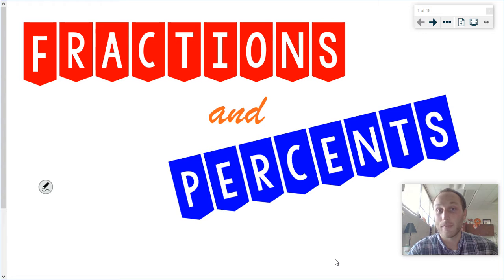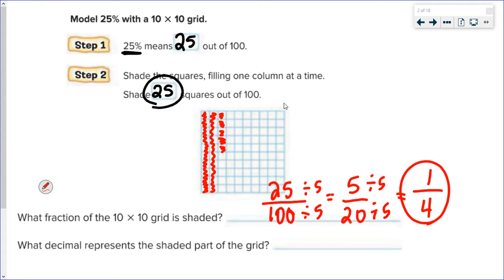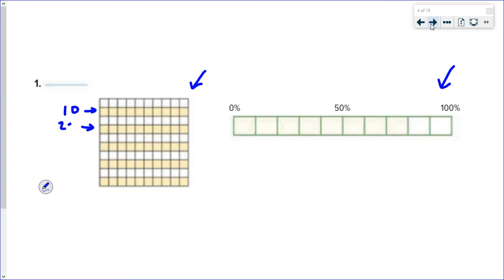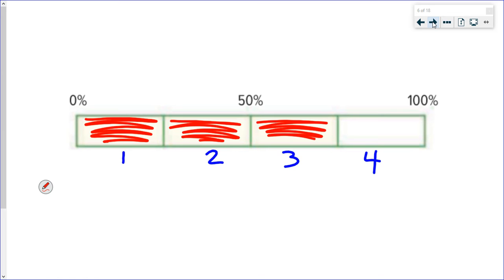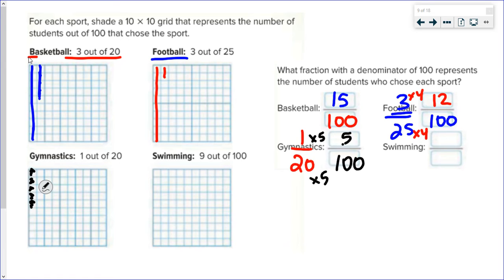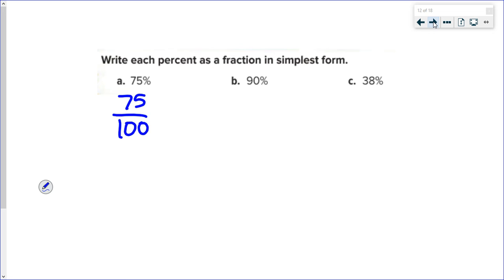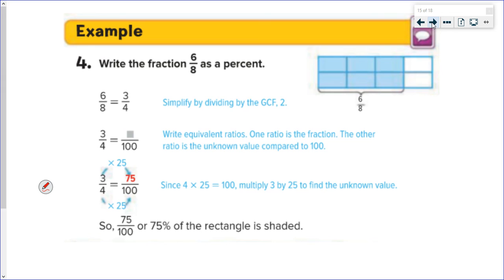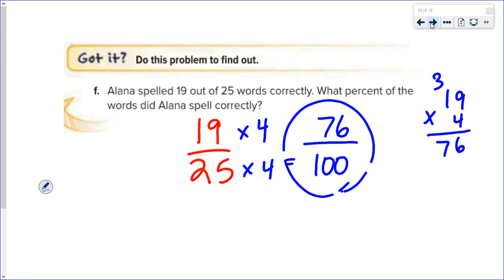Percents and Fractions